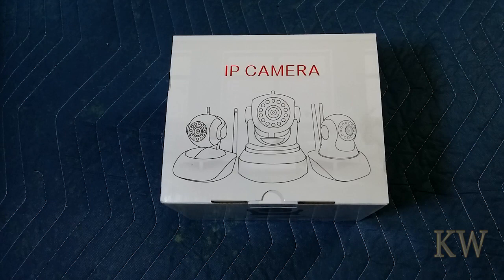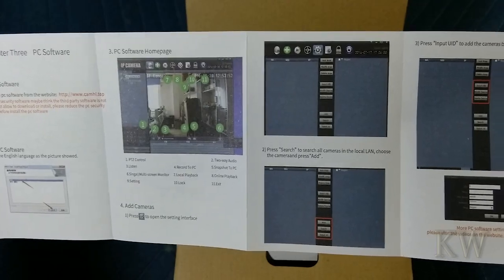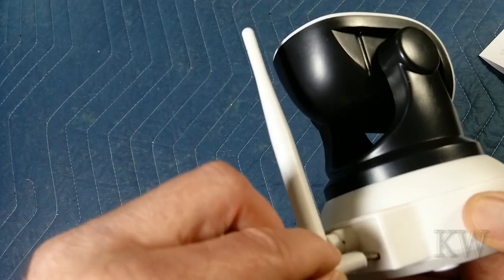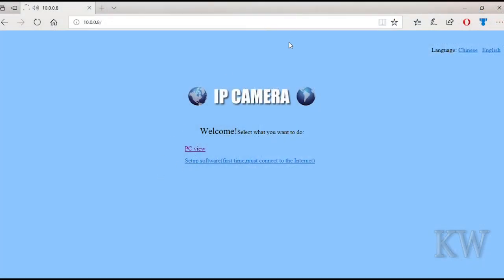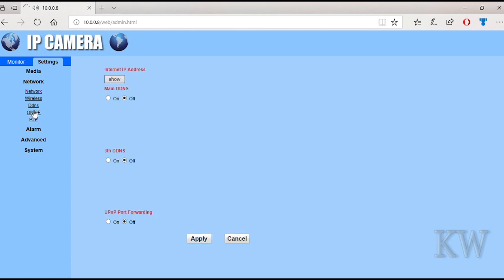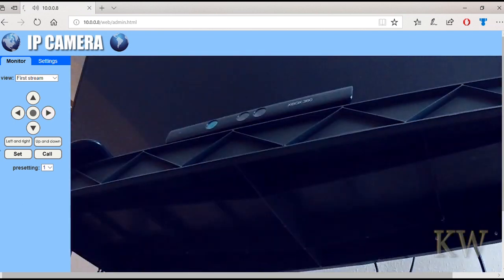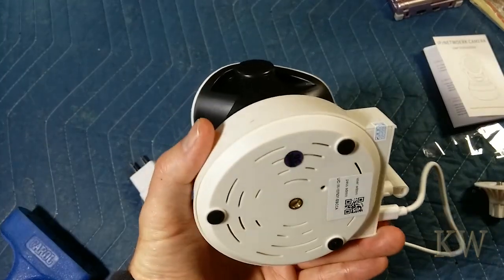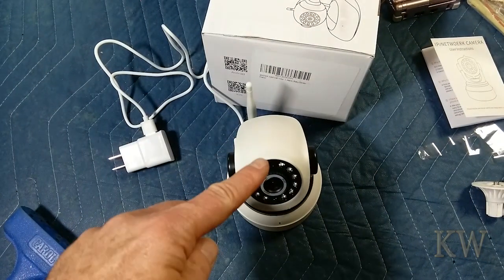SDETER IP Camera Wireless Wifi 720P HD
Today we take a quick look at a 33$ PTZ IP camera from SDETER.
The " SDETER IP Camera Wireless Wifi 720P HD"  Let's see what king of camera you get for 33$.